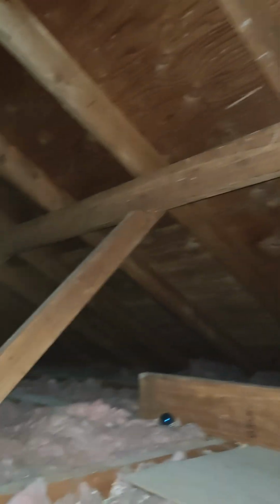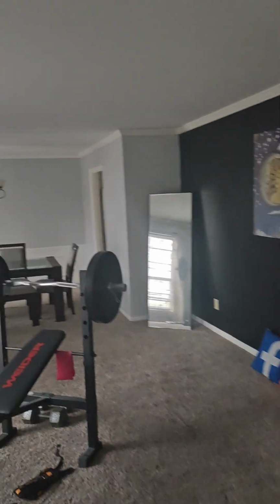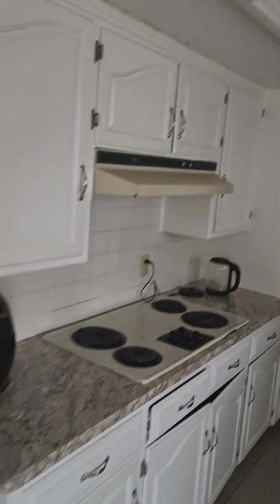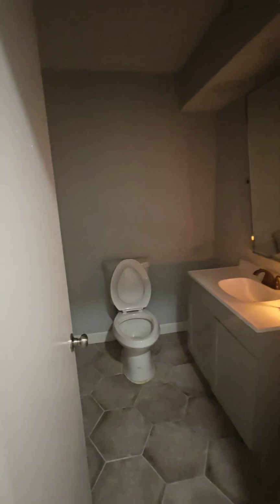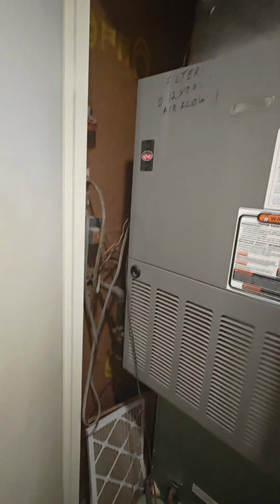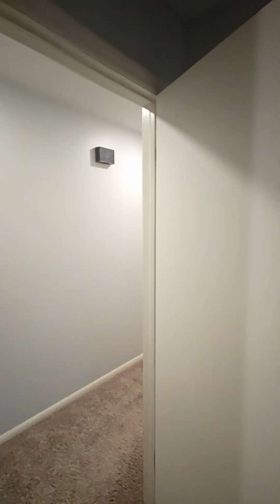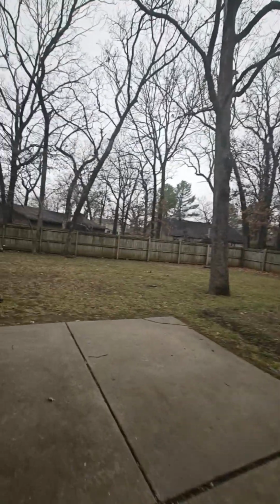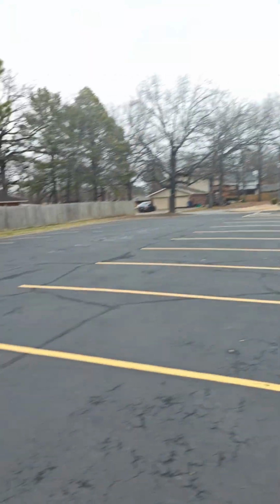We can get this house for 25k out of pocket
We can get this house for 25k out of pocket some light renovations could make us over $100,000 return. Should we consider this one or pass on it?